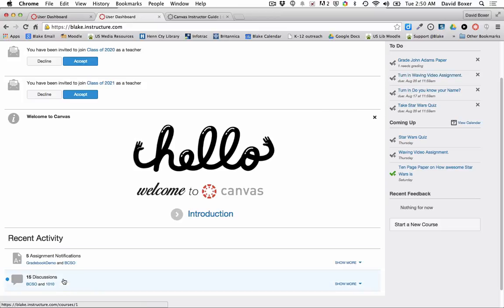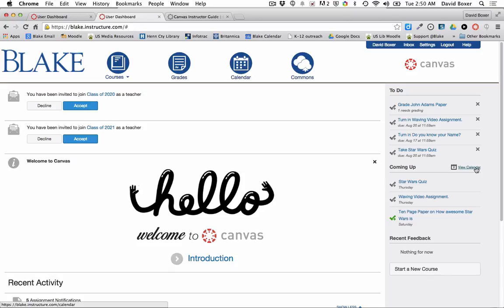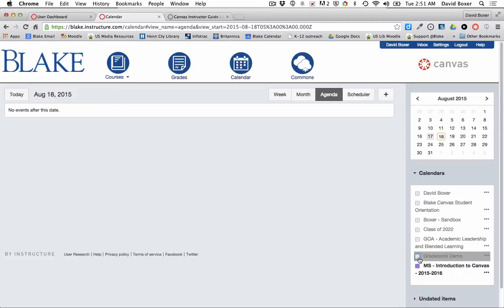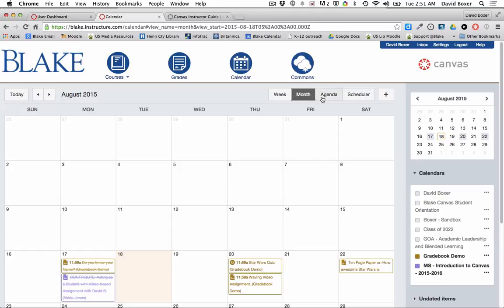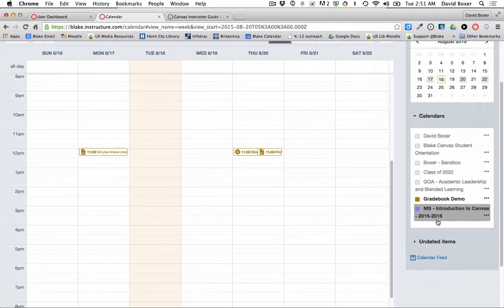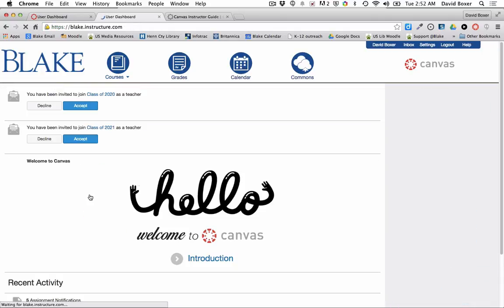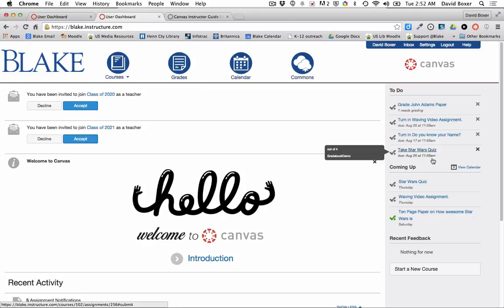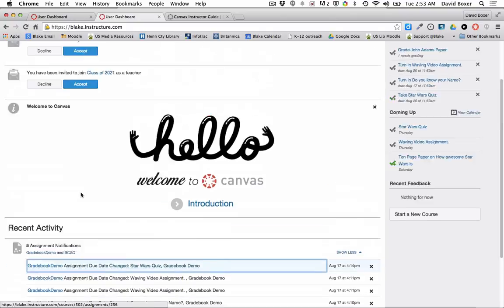View Assignments as a student in Canvas - Calendar, To Do, and Recent Notifications